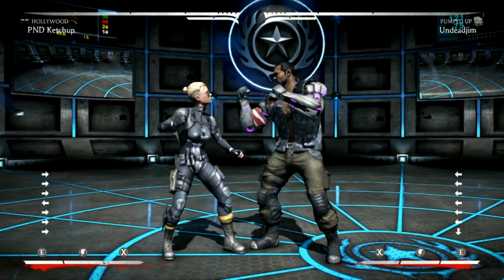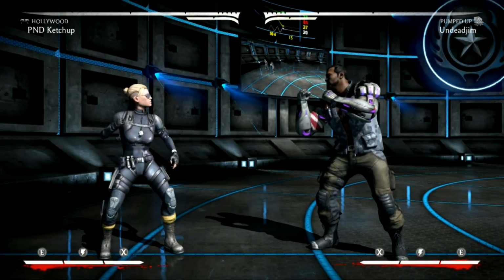MKX - Jax Patch Changes with ED| UndeadJim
Undead Jim from Electronic Dojo runs us through the changes to Jax in the latest MKX patch!

Athough Jax recieved no major changes in terms of what other characters recieved, he did have a good amount of hitbox adjustments on his main strings and normals. Making all of your B&B combos a lot more consistent against every character in the game.

UndeadJim runs us through why these changes have drastically helped Jax.

Please like and sub for more MKX!